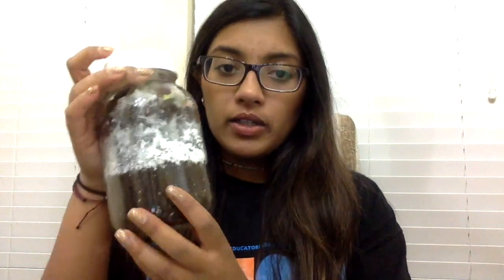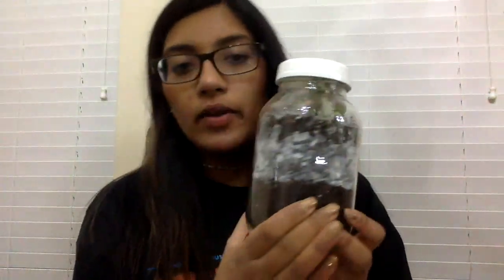tundra soil profile model!!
fun times